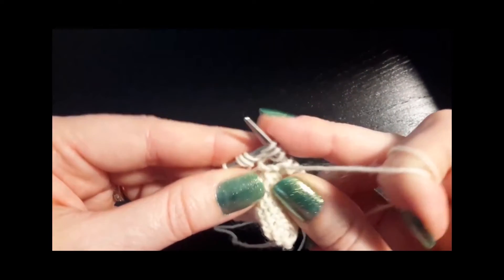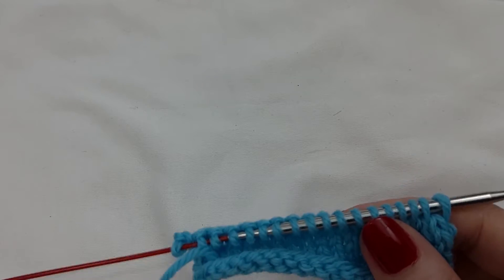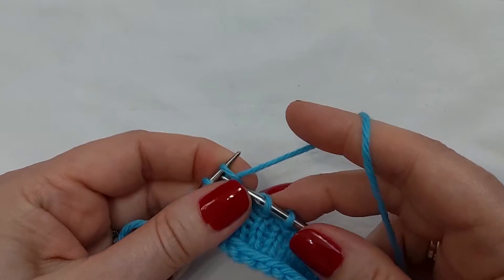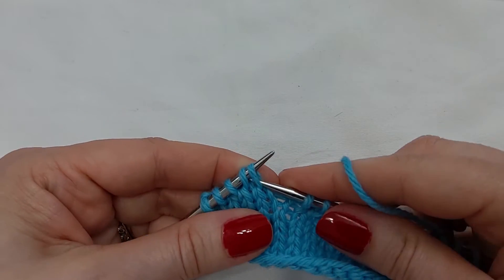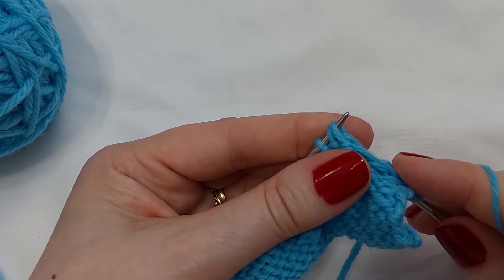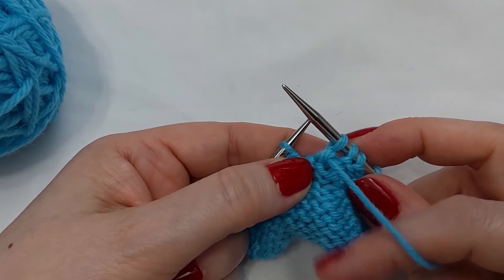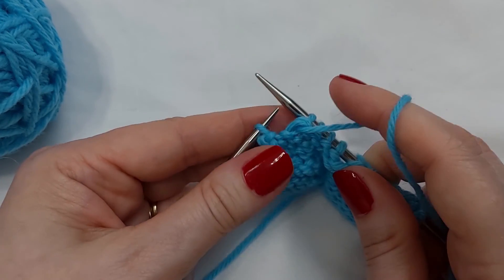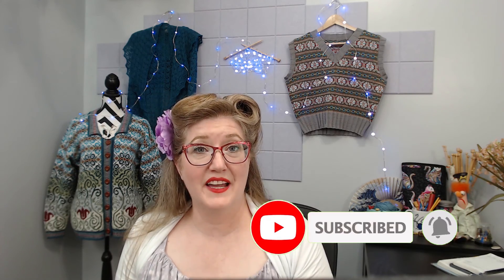Twisted Decreases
How to work 4 twisted decreases: k2togtbl, twisted ssk, p2togtbl, twisted ssp.

Time Stamps:
0:00 Intro
01:11 K2tog tbl
02:01 Twisted ssk
03:22 P2tog tbl
04:58 Twisted ssp